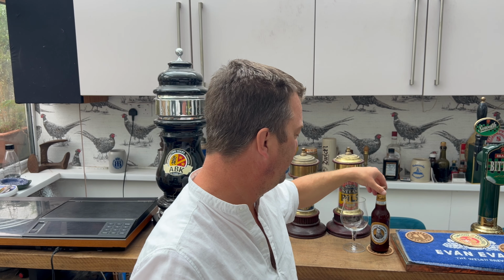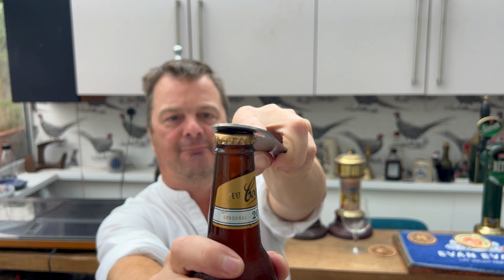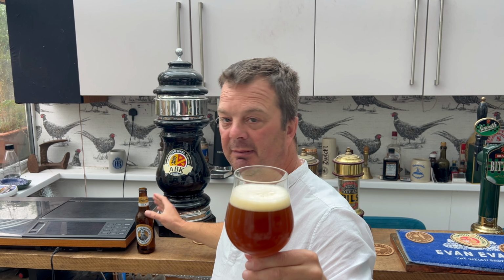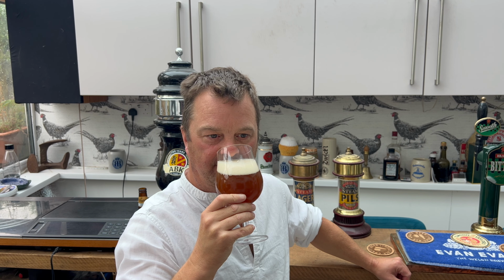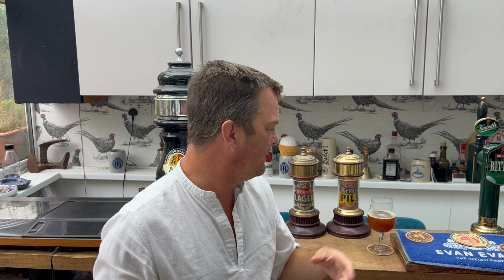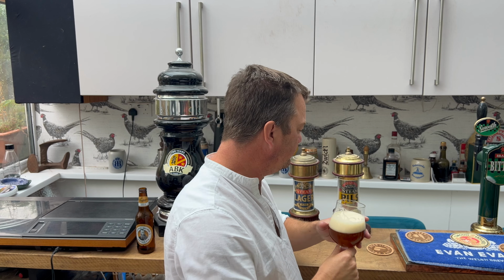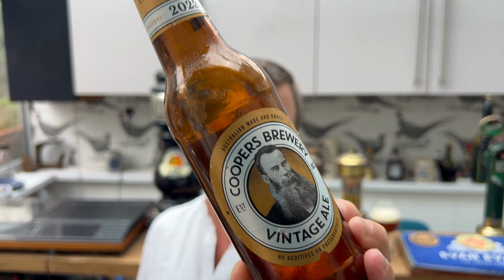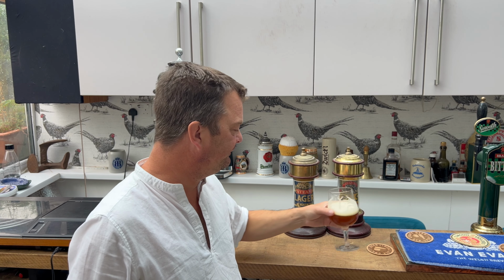Coopers Vintage Ale Review , Coopers Brewery , Australian Barleywine Review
Recorded In 4K Ultra HD Real Ale Craft Beer Reviews Coopers Vintage Ale Review , Coopers Brewery , Australian Barleywine Review